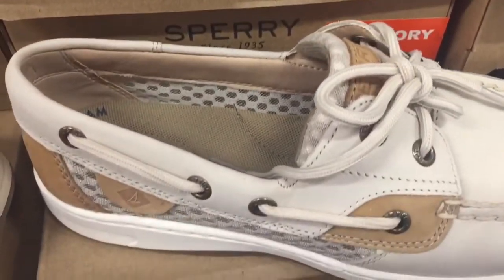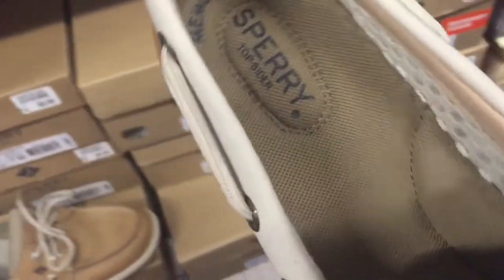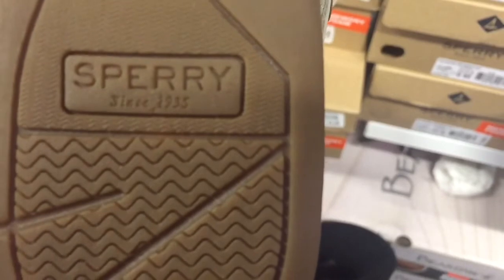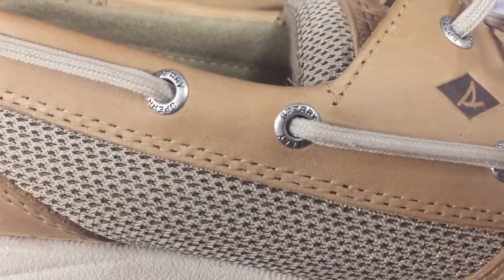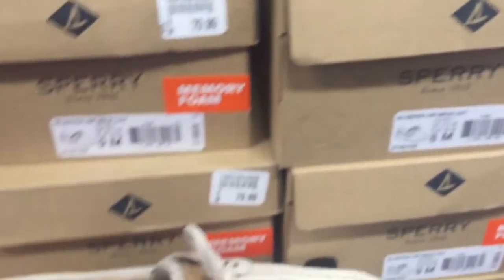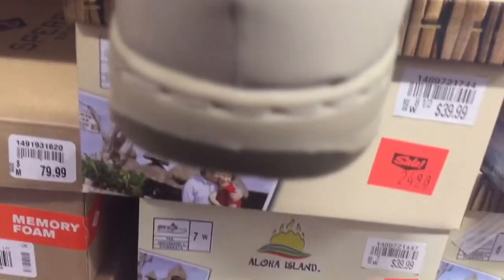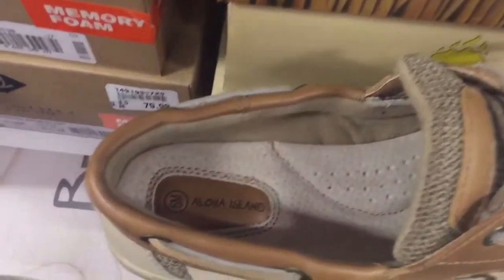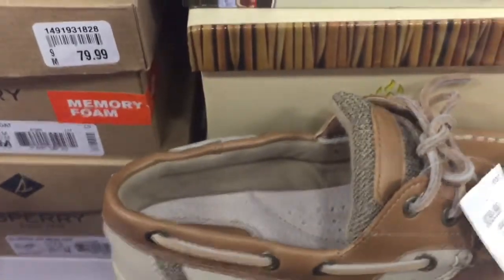HOW TO SPOT FAKE SPERRY SHOES | BEFORE YOU BUY BOAT SHOES | WHICH IS BETTER?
Watch for tips on how to spot fake Sperry shoes.  If you're ordering online, and not from an authorized Sperry seller, before you buy Sperry shoes, you'll know what to look for.  We're going to be taking a look at the Sperry.  It's such a popular shoe that goes with everything.  Whether you're at a formal or informal event, it puts a spin on your outfit

- Look closely at the eyelet for branding
- Check the bottom of the shoe
- The Sperry branding is also on the tongue of the shoe

In this video I compare the Sperry with Aloha Island.  With the variation is price, it allows prep for all budgets.  So if you're going for the East coast preppy look, you have the option to follow the Sperry guide to preppy or the Aloha Island guide to preppy.  Either shoe gets you the look.  Which is better in your opinion?